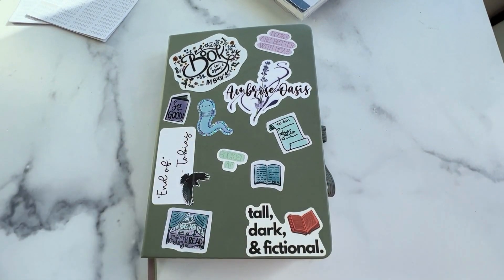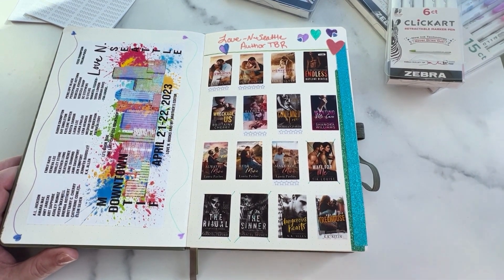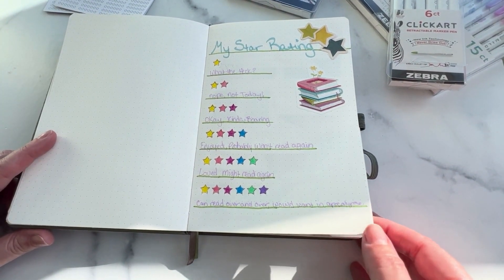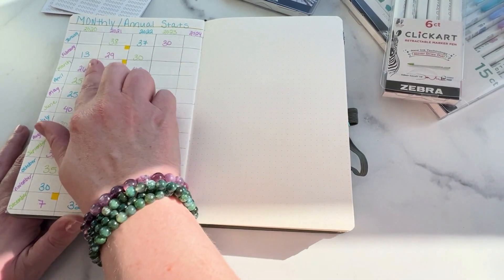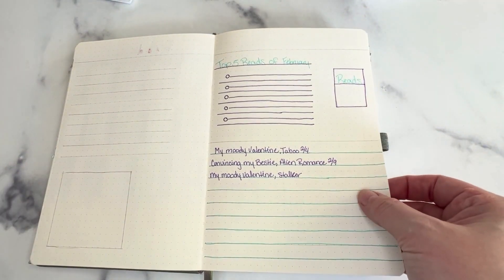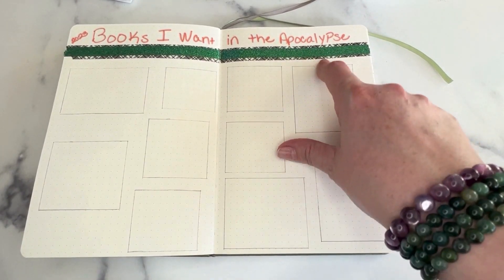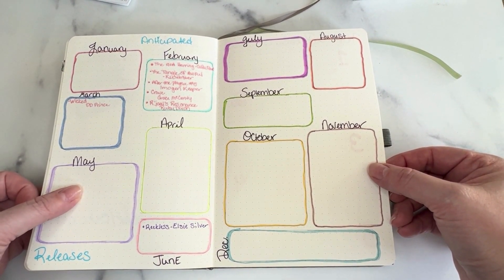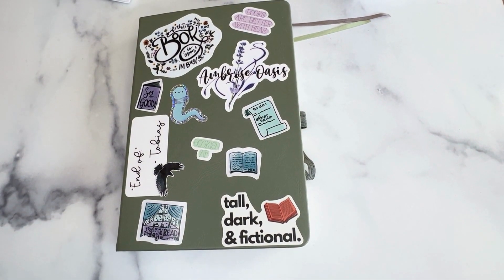How to Create a Bullet Reading Journal Flip Through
Jessica shares with you her bullet journal for this year.